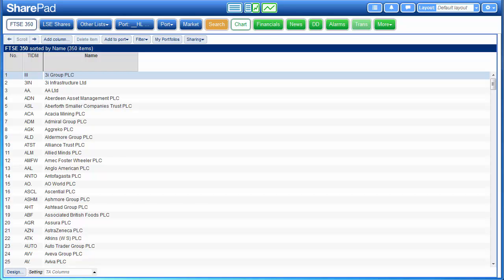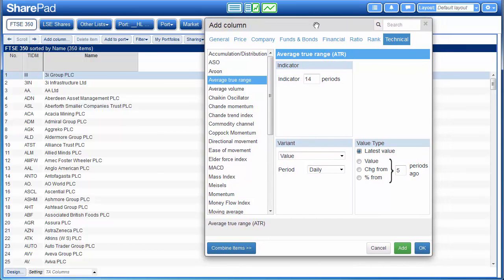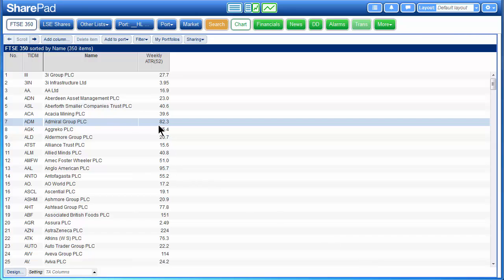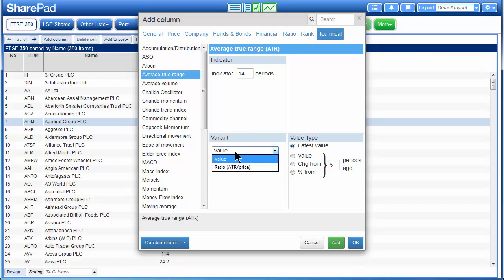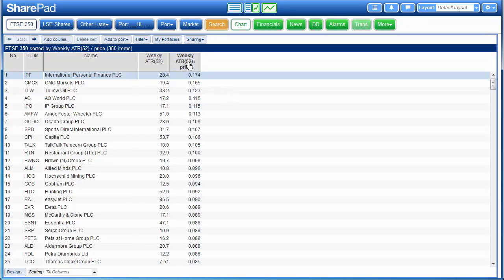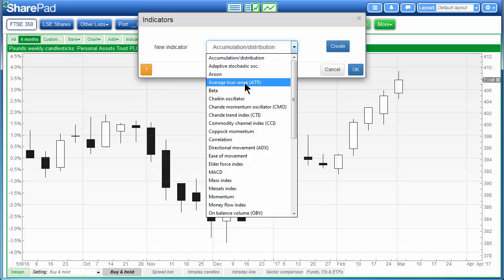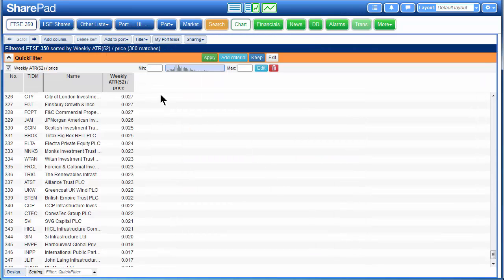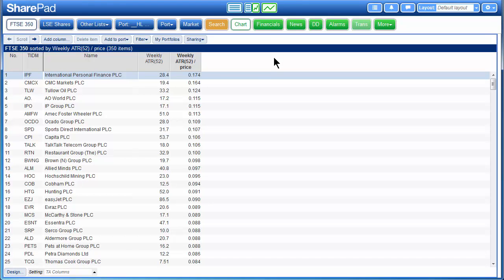ShareScope (formerly SharePad) - Average True Range (Technical Analysis Columns 3) | Deep dives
The last video of this 3 part series on technical analysis columns in ShareScope focuses on the Average True Range indicator (ATR).